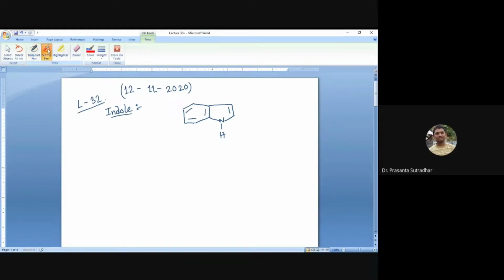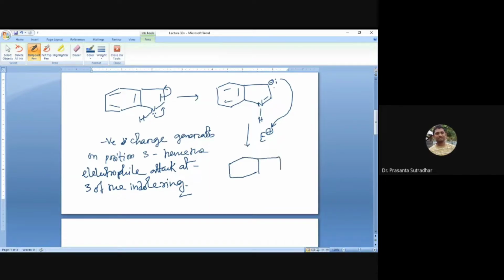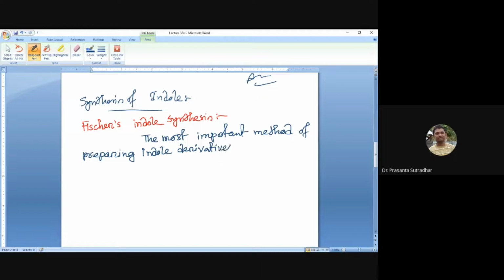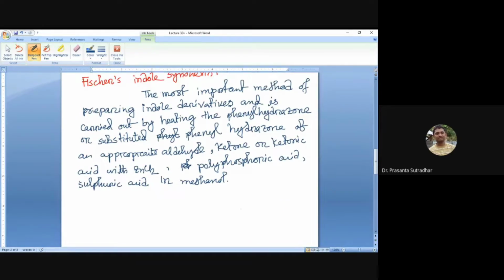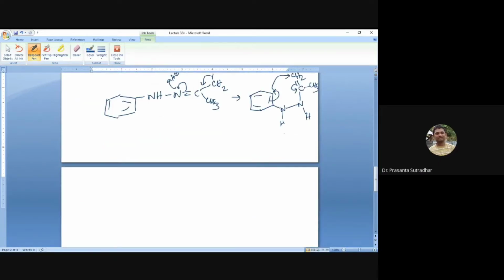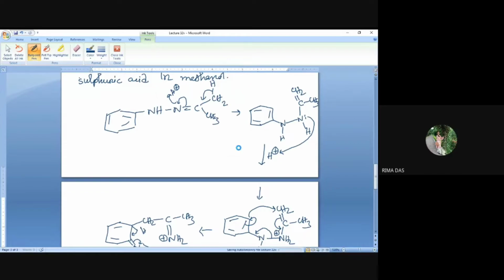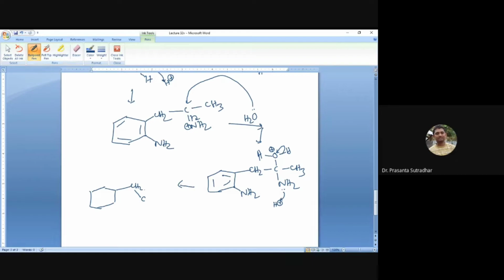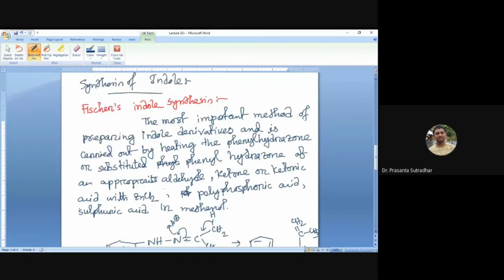Heterocyclic Chemistry: Indole- Synthesis and Reaction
This video contains a topic of Heterocyclic chemistry for BSc Chemistry Student.